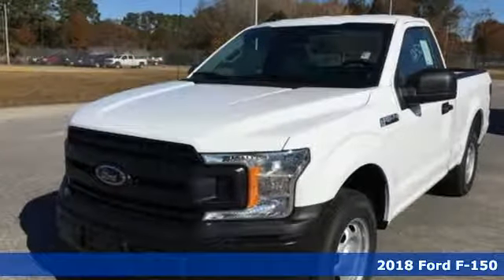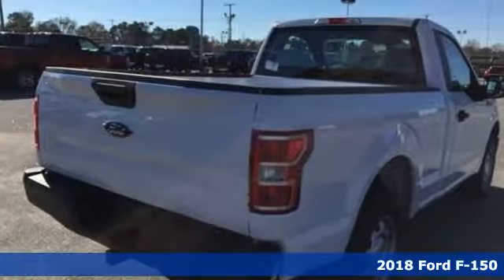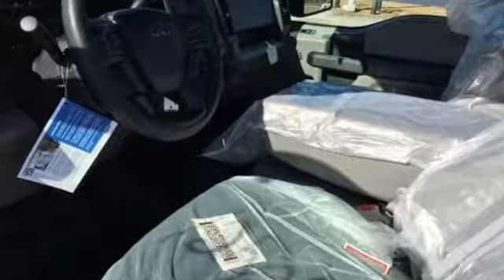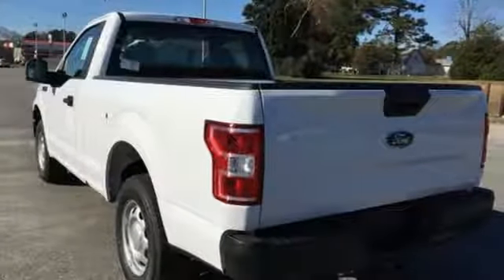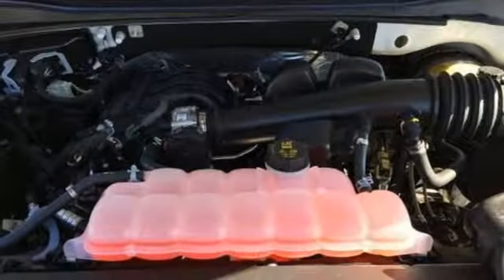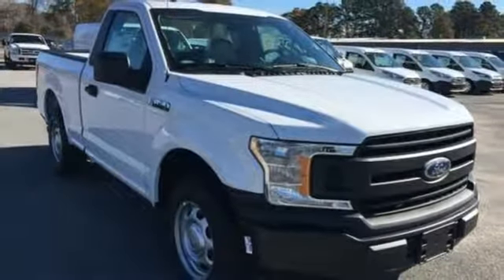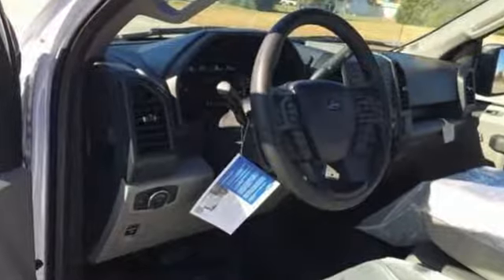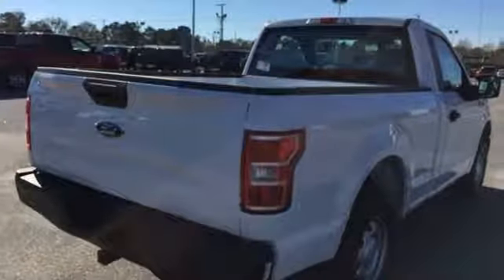New 2018 Ford F-150 Newport News VA Hampton, VA #889569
Year: 2018
Make: Ford
Model: F-150
Trim: XL
Engine: 3.3L V6 Ti-VCT 24V
Transmission: 6-Speed Automatic
Color: White
Interior: Medium Earth Gray
Stock #: 889569
VIN: 1FTMF1CB4JKG09097

Address:
12896 Jefferson Ave